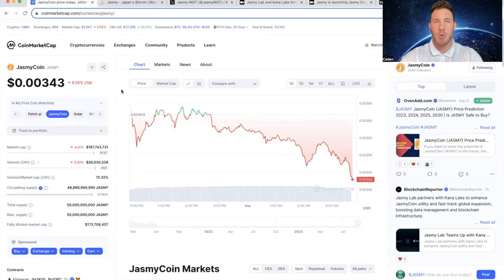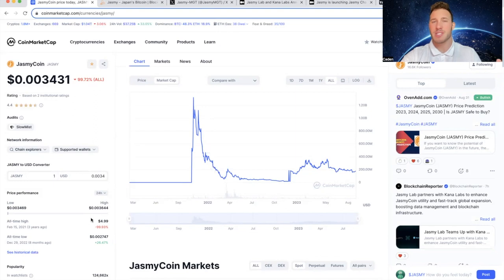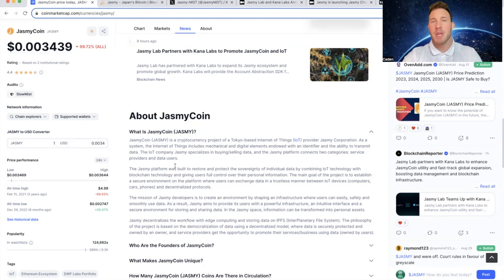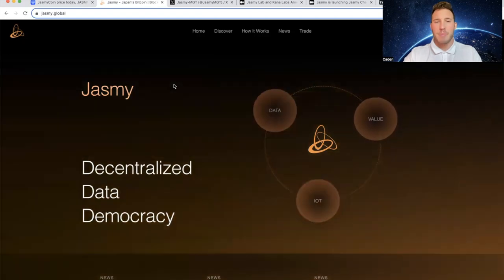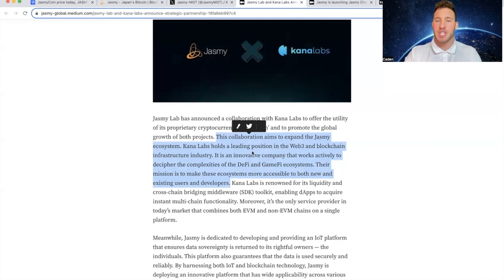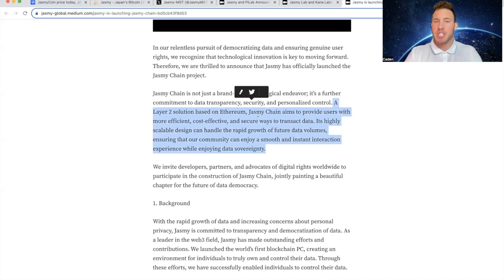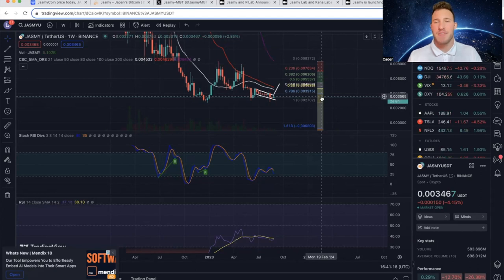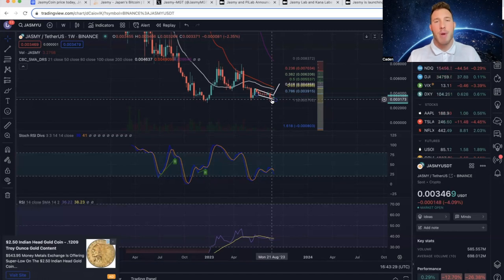JasmyCoin (JASMY) WILL CHANGE THE WORLD!!!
Jasmy Chain Introduced... This is Huge!!! KanaLabs Partnership!
JasmyCoin (JASMY) is set to explode!!
Jasmy Tokenomics and Jasmy Utility
Jasmy Technical Analysis!